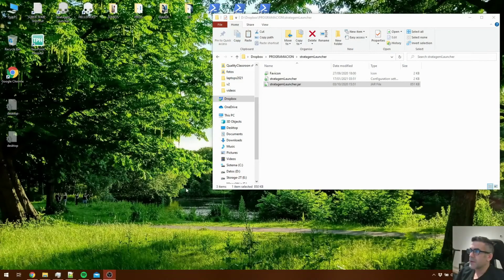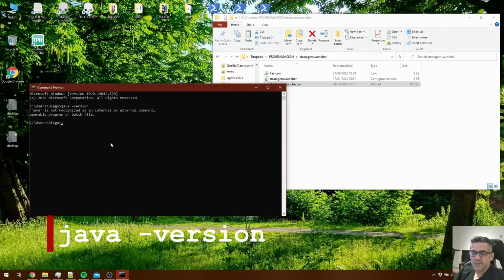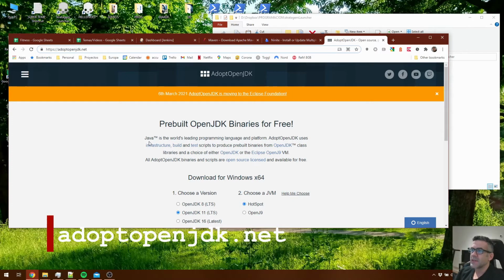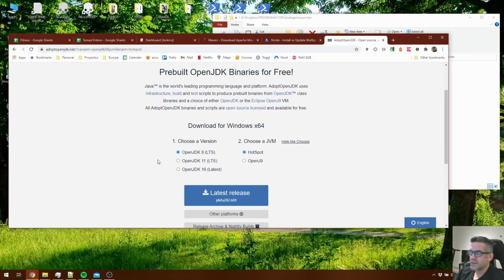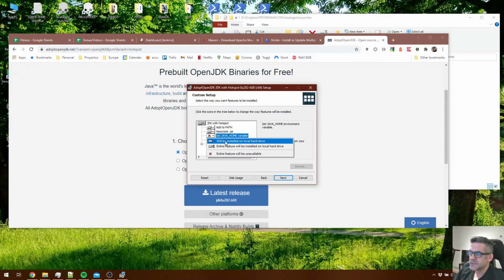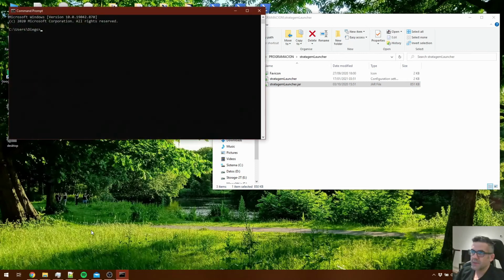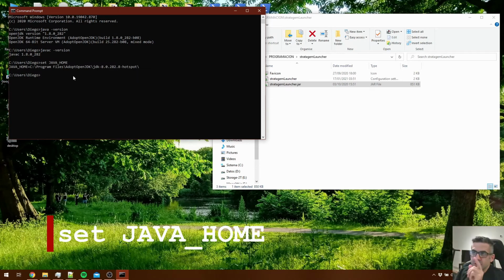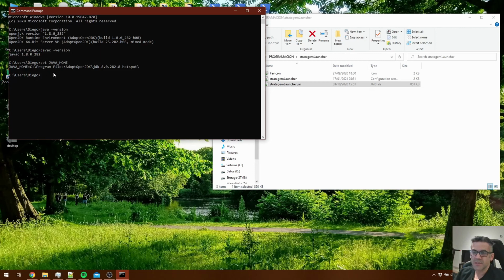How to set up a Java local development environment Part 1: JDK (Windows)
To install JDK in your system go and download the desired version.

Open a command prompt and run
javac -version
to confirm the version of the installed compiler.

for more tutorials and resources.